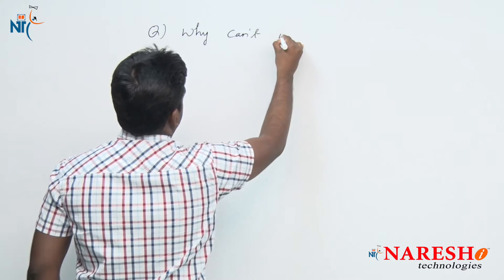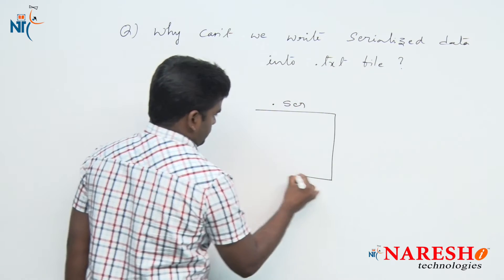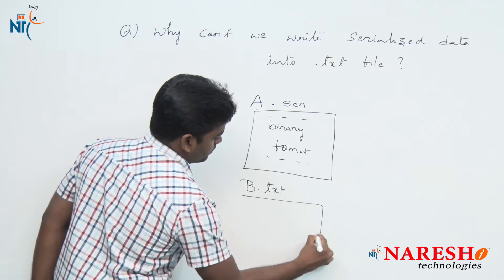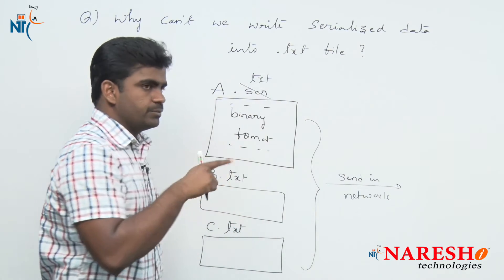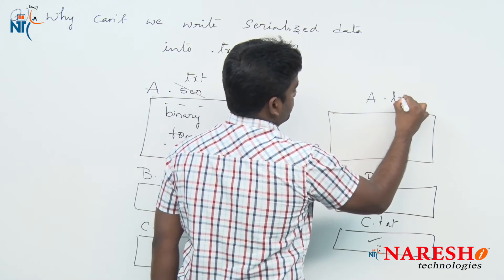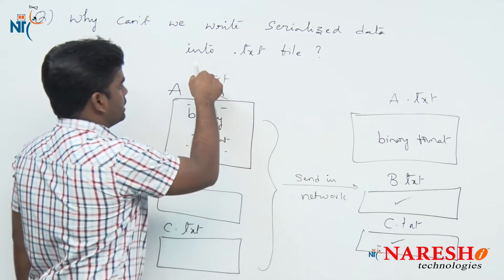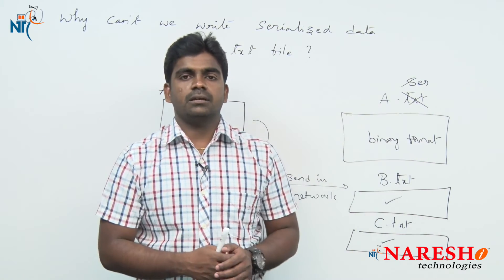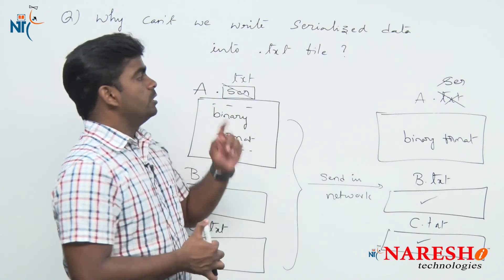Why can't we write Serialized data into .txt file | Core Java Interview Questions | Naresh IT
💡 Our Online Training Features:
• 🎈 Industry-Specific Scenarios
• 🎈 Flexible Timings